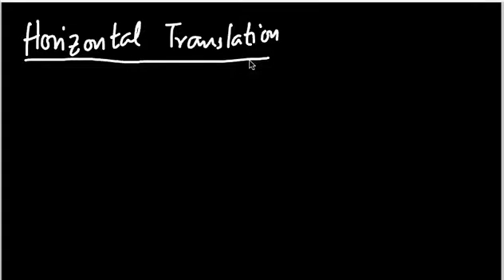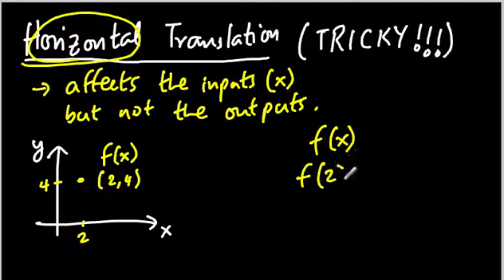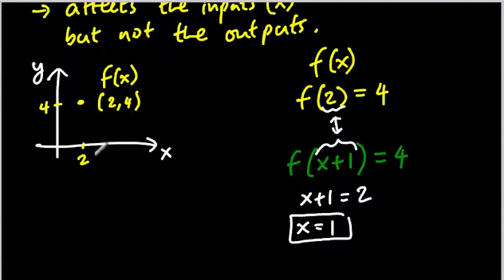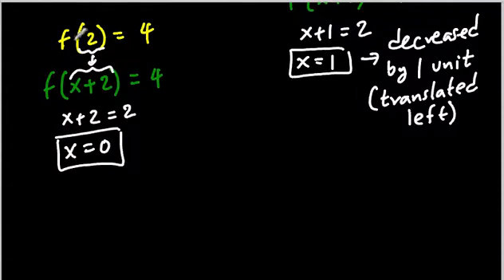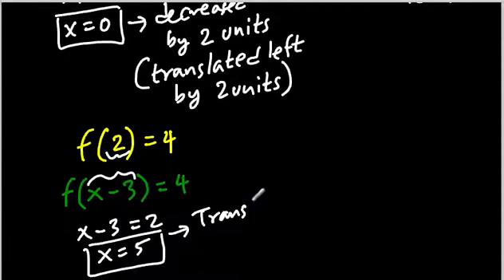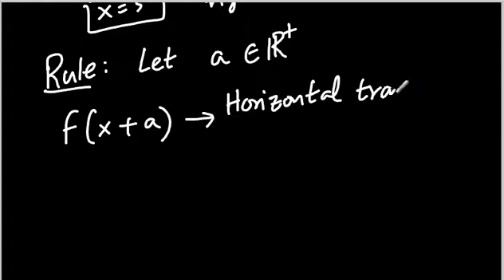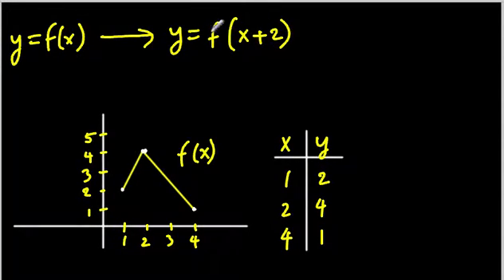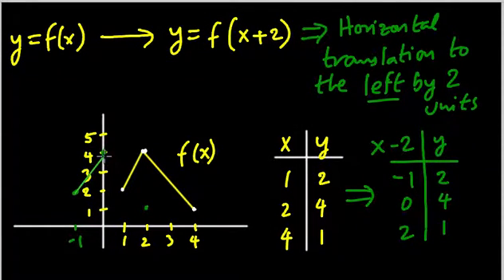01 09 HorizontalTranslations